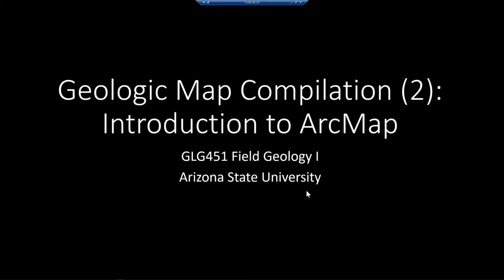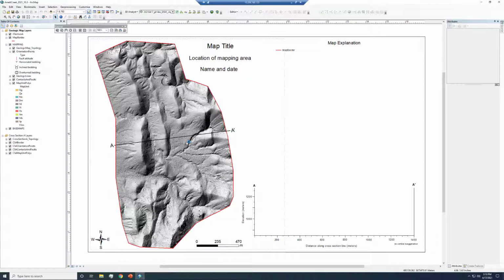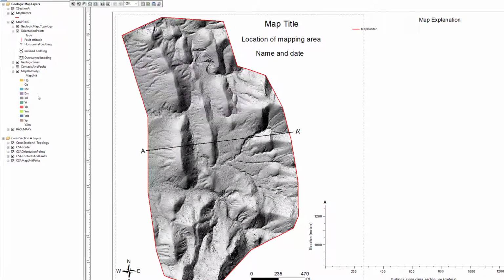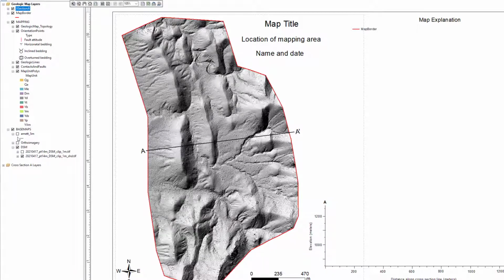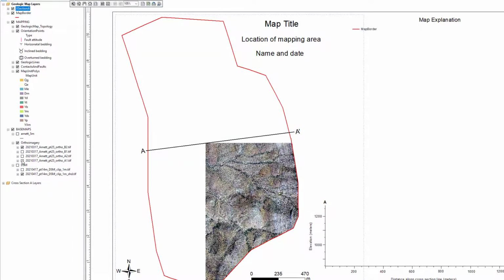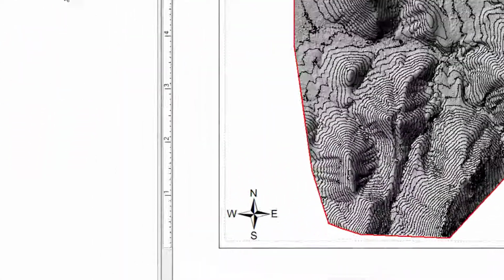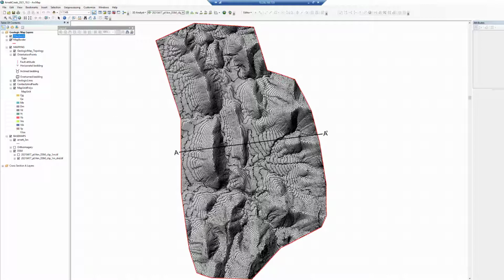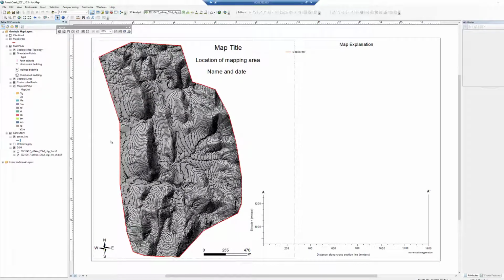2021 GLG 451 Geologic Map Compilation (2): ArcMap Introduction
This video gives a tour around the ArcMap project for the GLG451 Arnett Creek final mapping project at Arizona State University. Special thanks to Dr. Erin DiMaggio of Pennsylvania State University with the original set up.